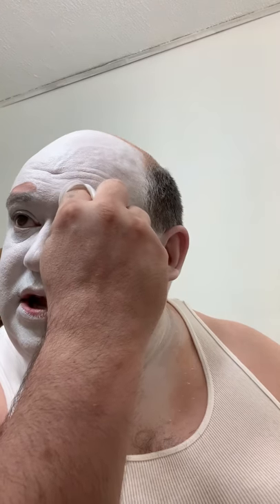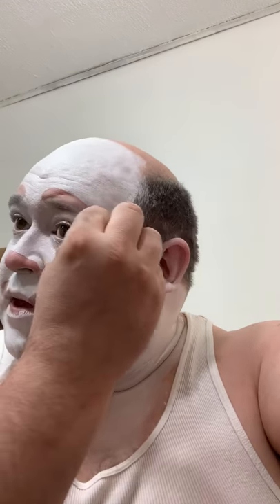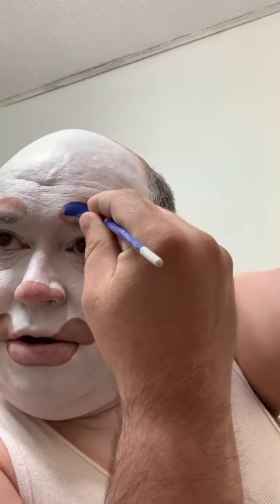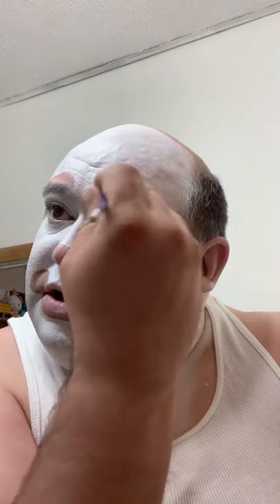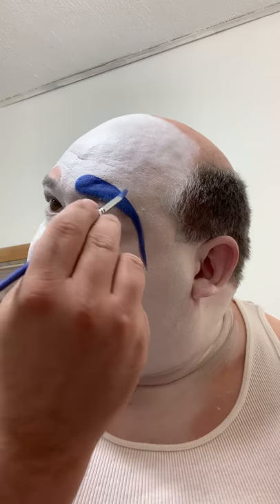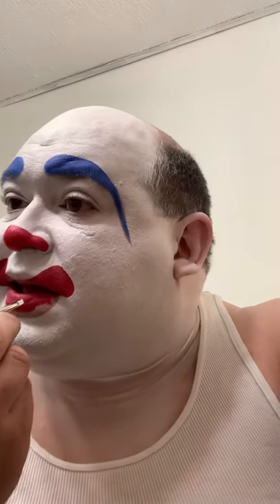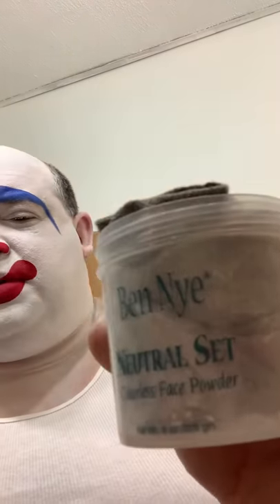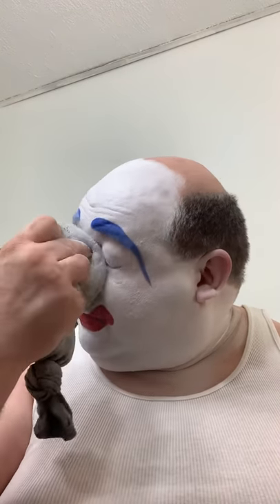Whiteface clown makeup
Just a quick video on how I do my whiteface clown makeup